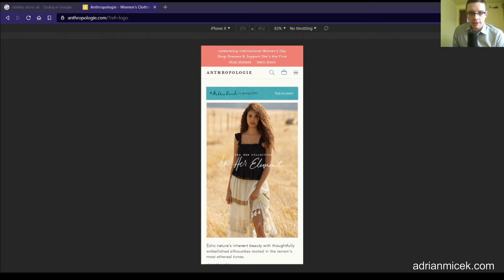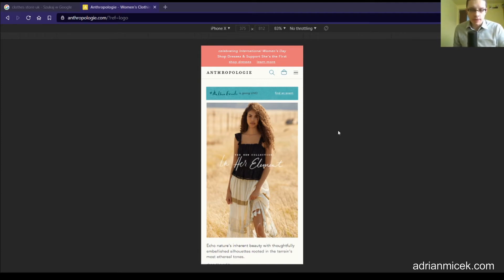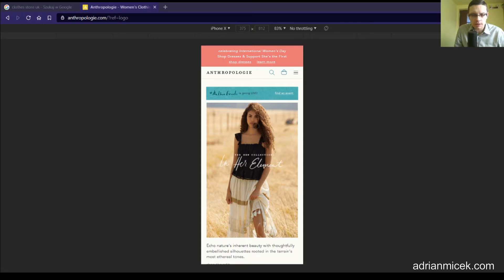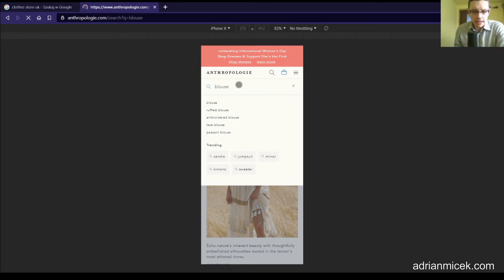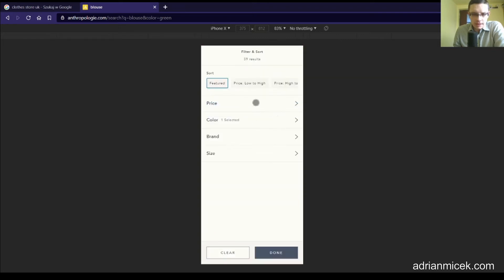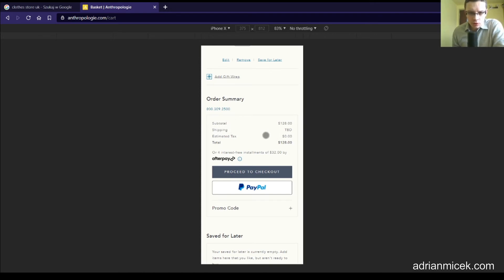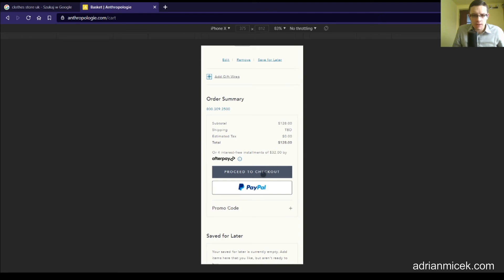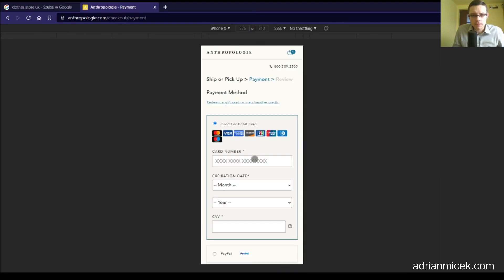Ecommerce Store Critique Ep. 004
In the next episode of the series I am reviewing anthropologie.com.

In this video series I will be reviewing online stores and voicing my critique - what can be corrected, what I like and don't like, what can be used to raise conversion rates.
I do this because there is a big push towards ecommerce for the last couple of years, and after working for an ecommerce agency for more than 5 years, I would like to share my knowledge and learn more in the process.

Please share and comment, whether you agree or not, I want to hear your opinions about the websites I review.